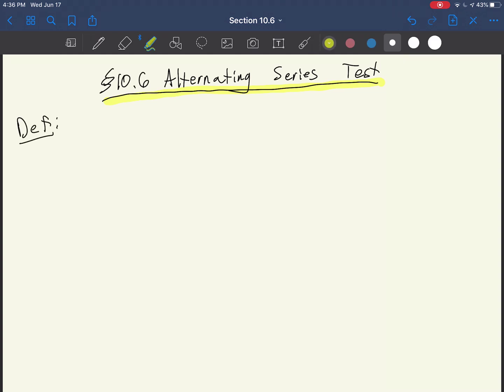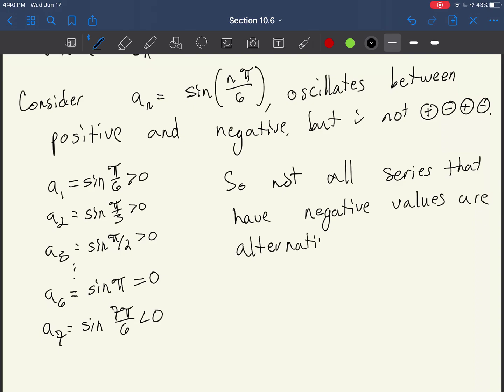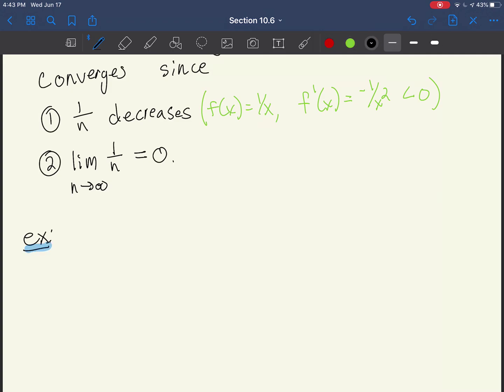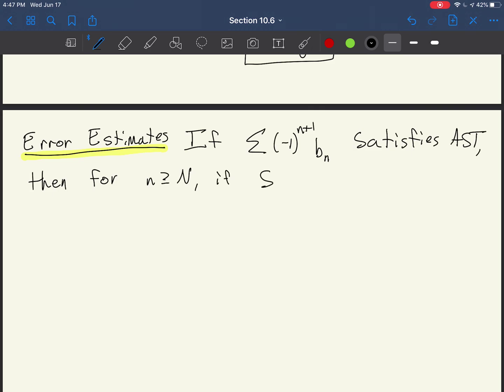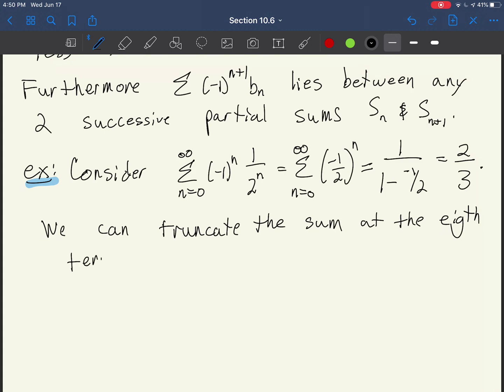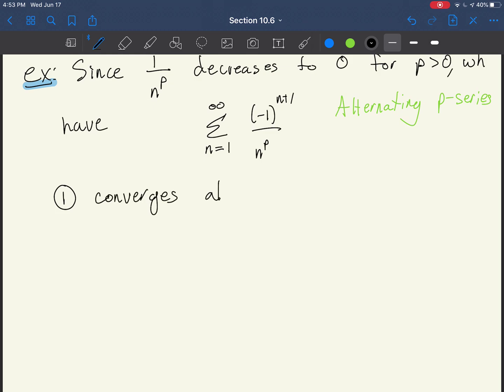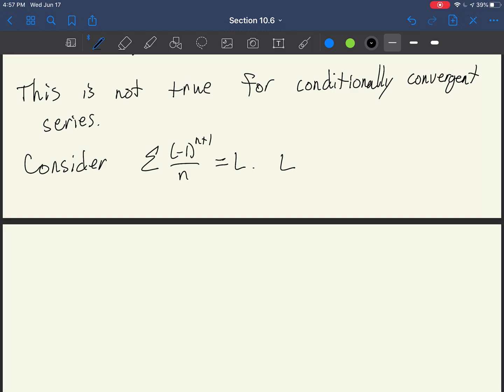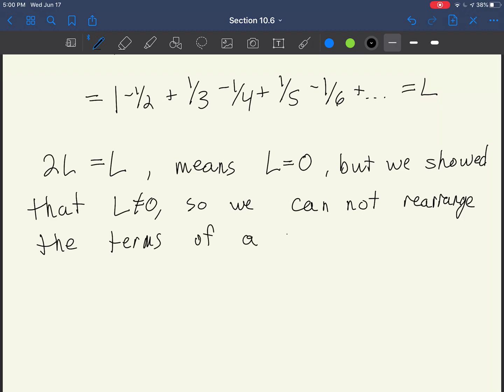MATH 142-10.6 Alternating Series Test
Section 10.6 Alternating Series Test for Math 142 (Calculus II) during Summer 2020.